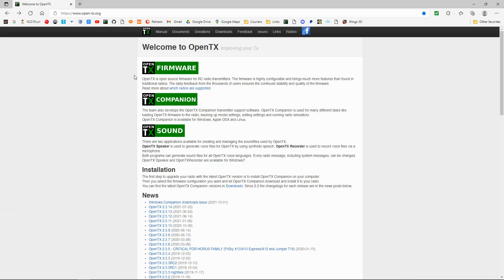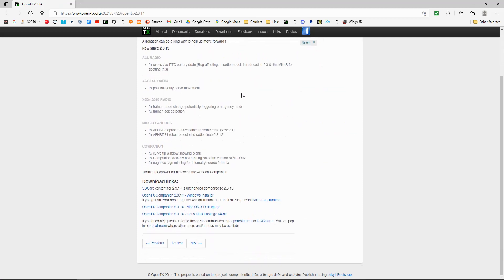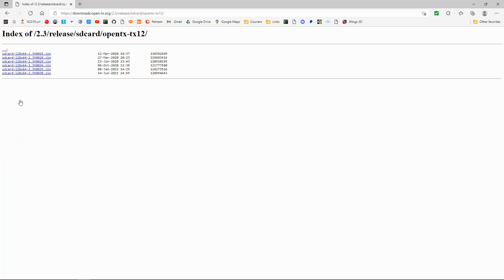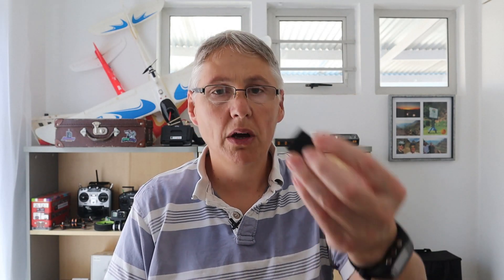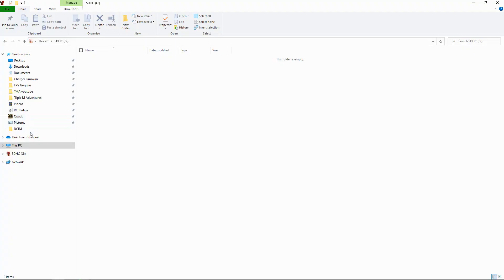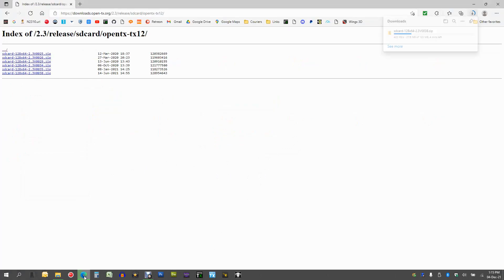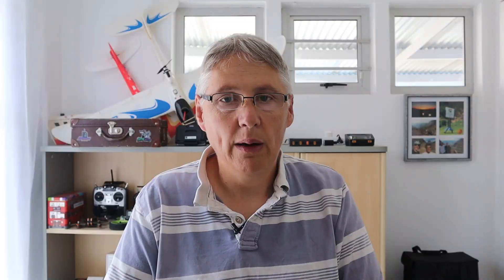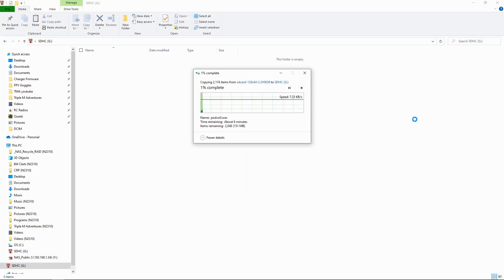OpenTX - No SD Card, No Model Wizards.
If you have an OpenTX radio which did not come with an SD card inserted your radio will not have the Model Wizards. The radio will just set up a default 4 channel model. This video will help you download the SD card contents from the OpenTX website and setup your SD card for insertion to your radio. Bonus you will now have sounds!

Happy Flying.